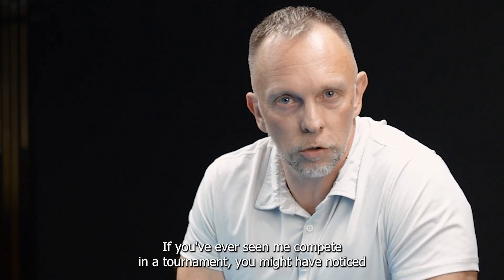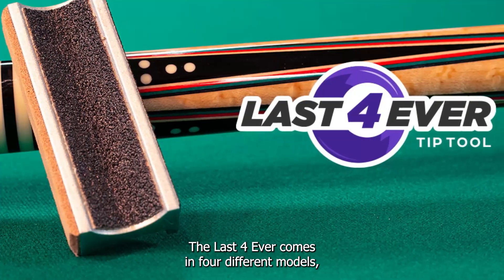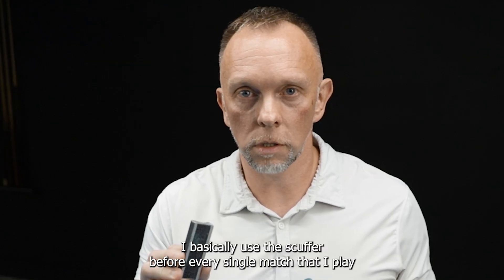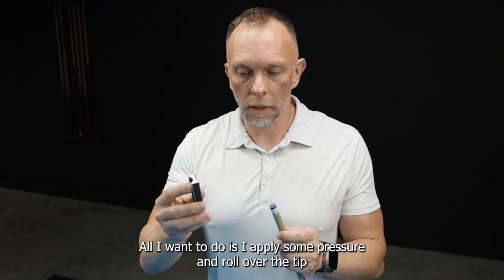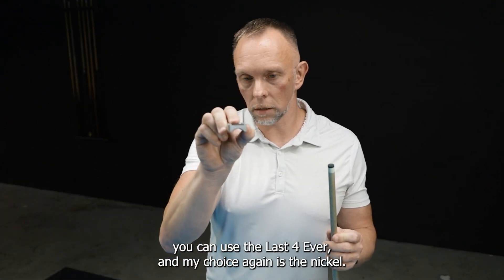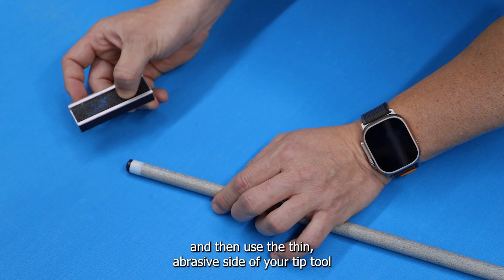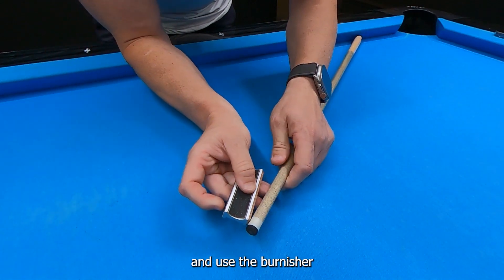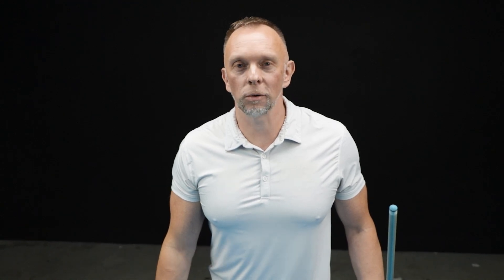Last4Ever Tip Tool Tutorial - Featuring Thorsten Hohmann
Thorsten Hohmann demonstrates how to use the Last4Ever Tip Tool